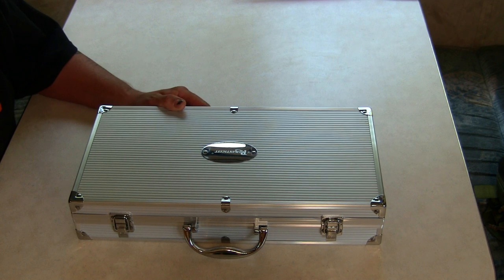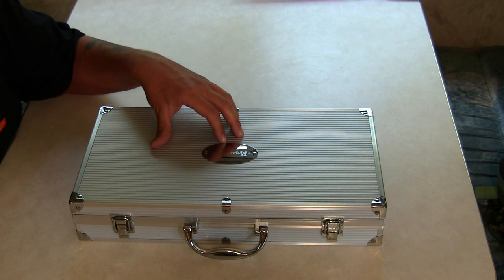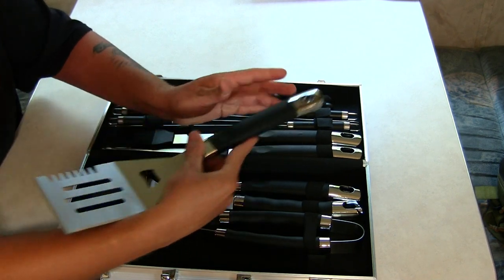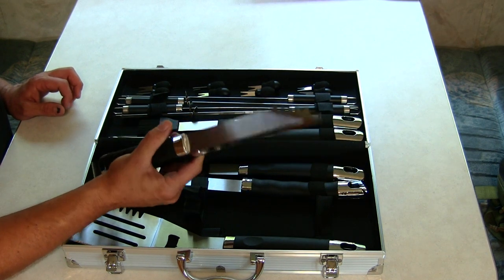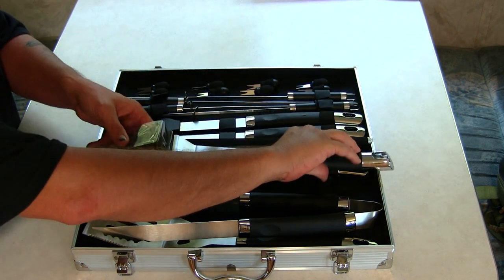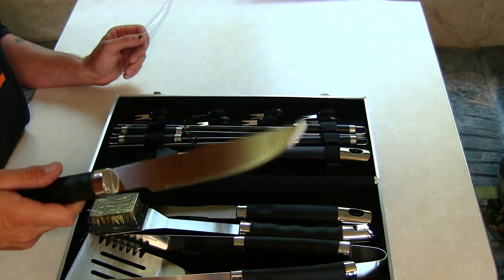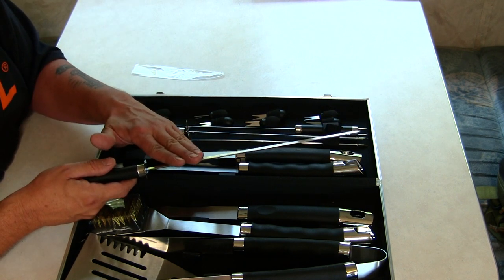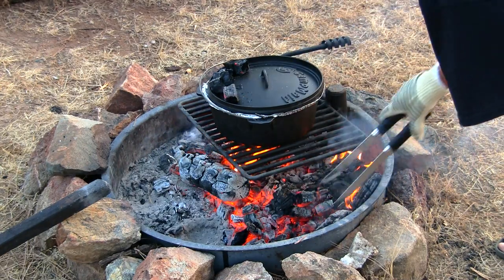BBQ Grill Tool Set Camping Outdoors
This is a Complete 19 piece BBQ Grill Set in a aluminum case. This kit is perfect to carry to any camp cook or backyard party. Check out the codes they sent me to get it at a discounted rate.

RM4Q-N7R2QL-DZR9WK
RMLV-FALZNL-E67KFS
RM2W-BEKGT4-QNDFH9
RMTV-9VGLBZ-U95GF8
RMRG-YJU93T-ECZ524
RMKB-G994C2-Z6JEQU
RM99-2FG6Q3-45AKR2
RMKQ-DUHNK3-XEXSFR
RMDZ-SMWNHH-BFUSCP
RMF7-KYTX46-5FPWYT